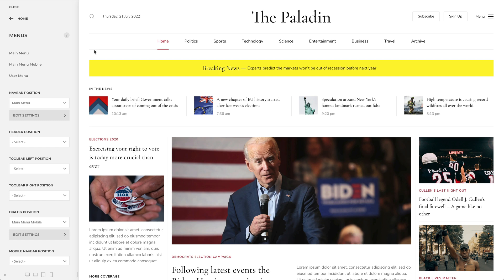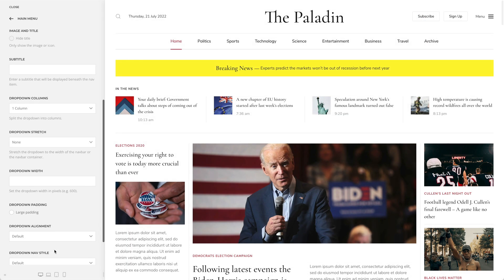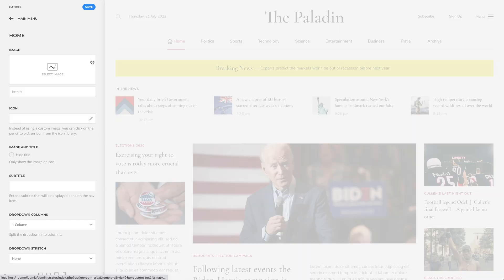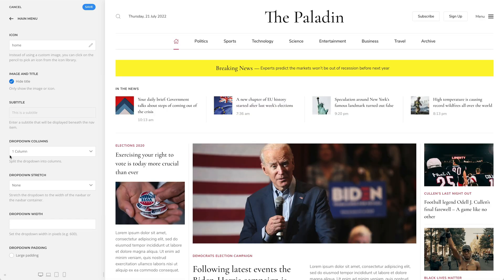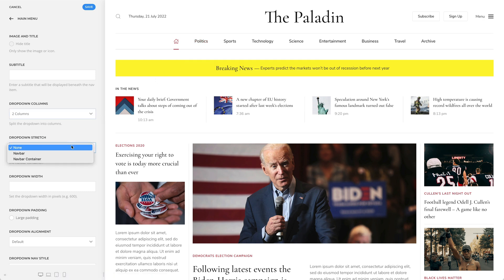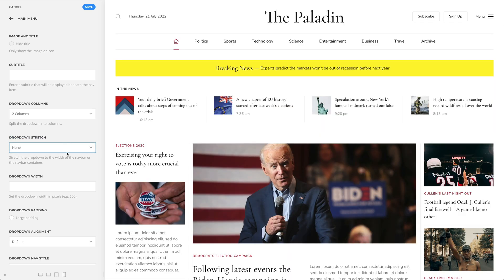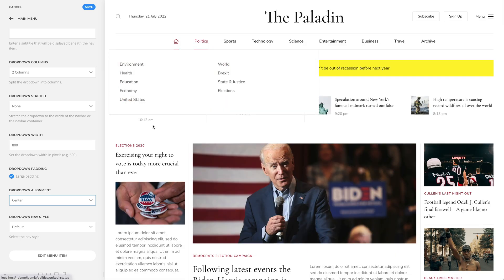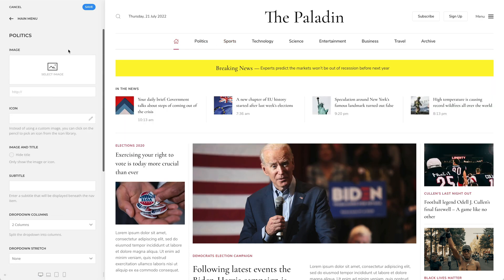Setting Menu Items | YOOtheme Documentation (Joomla)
Click on a menu item to open a panel with further options. Add an image or subtitle and define the dropdown appearance. To edit the menu item in Joomla, scroll to the bottom and click the Edit Menu Item button. It will open a modal with the Edit Menu Item view from Joomla. A Delete button is also available in the upper right corner of the modal.